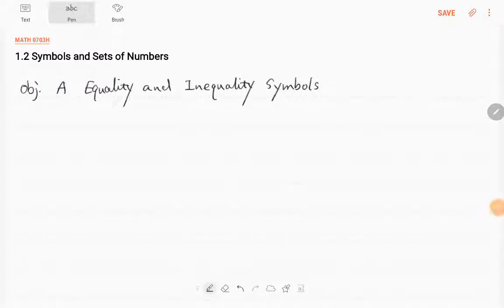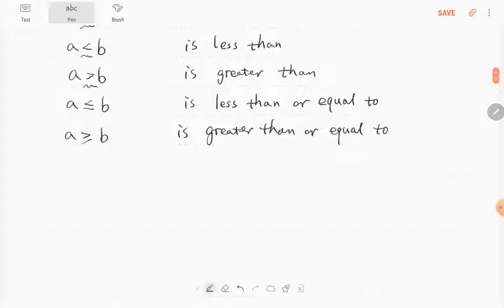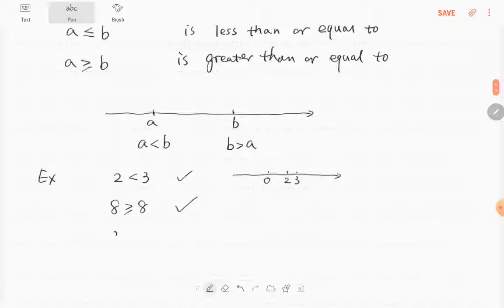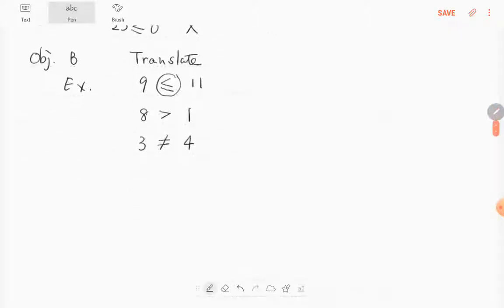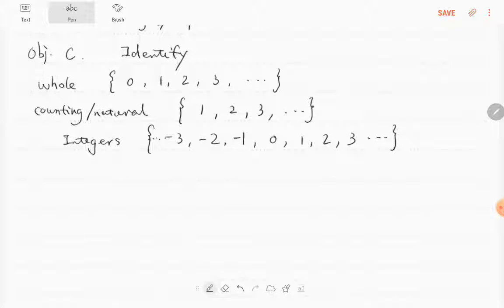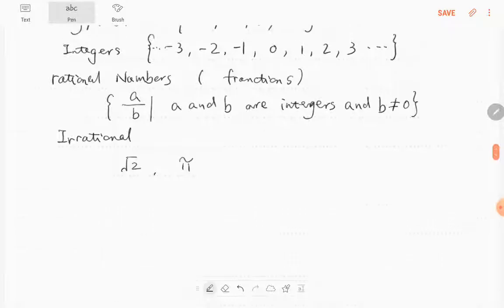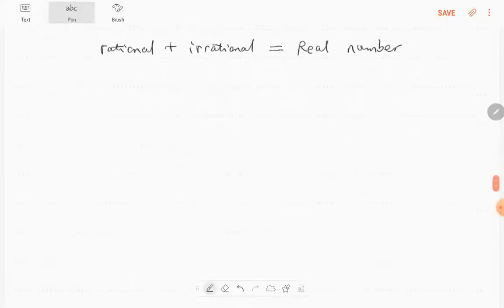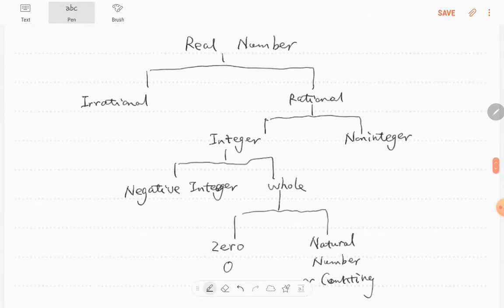Math 0703 1.2part1